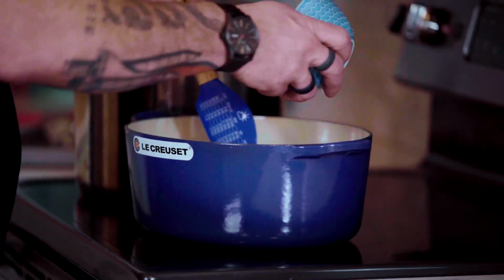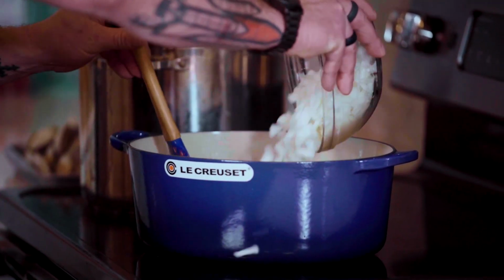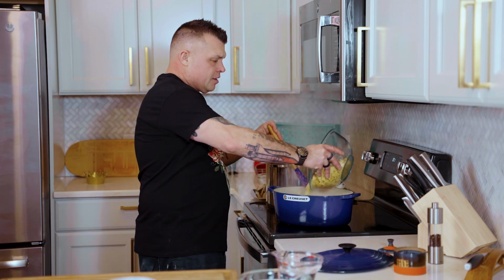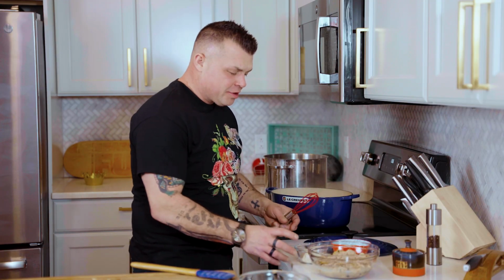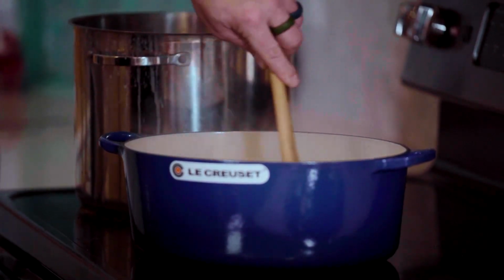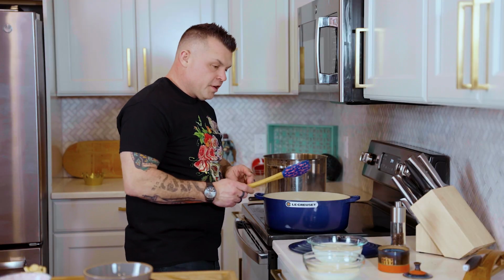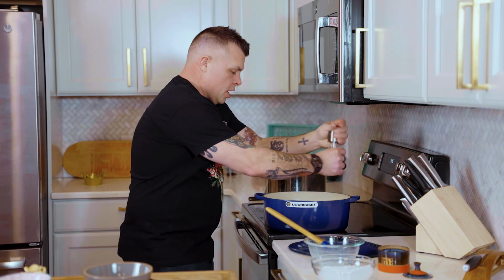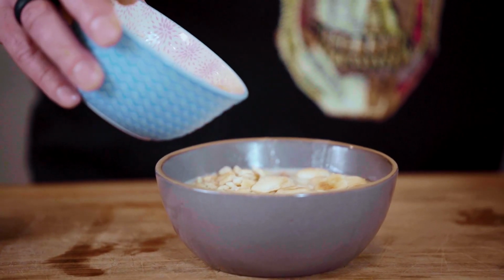How To Make The Best Clam Chowder | Anthony Bourdain's Clam Chowder | New England Chowder Soup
When it comes to appetizers, nothing makes us happier, especially during winter than a great clam chowder. We’ve had ‘em in Alaska, Boston, New York, Florida, Vegas, but our favorite is from the kitchens of Cape Cod, and is the direct recipe of one of our culinary heroes, the great Anthony Bourdain. He’s a purist, and this recipe only uses a few ingredients - but they’re all fresh and perfect. The key here is not only the tender clams, but using salt pork instead of bacon, to create a richer, fattier bite. As he's explained, he learned this from a foul-mouthed Portuguese chef, and we want to honor his spirit, and all of those who toil in the restaurant industry to feed us and make us happy. So raise a bowl and take care of your people. We wanted to pay our respects by making this exactly the way he did. We made this directly from Bourdain’s cookbook, Appetites.

Remember, this soup is built so there are more clams than potatoes, and plenty of pork, too. You want to have a great bite that has all the flavors, so stir it before you serve it and look at the bowl to make sure you’re distributing the goods evenly.

We also need to say this: the culinary world was robbed of this man far too early, and we want to remind everyone to take care of their own mental health as well as keep an eye out for others. Check in on your loved ones and you never know, you might be saving a life. A great resource is the National Suicide Prevention Hotline, which you can
Want more monster recipes and see what we're about? Get down with us across all our platforms:
🍽 Ingredients 🍽
- 8 dozen clams (we used the smallest of the quahog family, little necks), scrubbed and rinsed
- 1/2 lb of salt pork, diced into tasty cubes
- 2 yellow onions, finely chopped
- Salt and fresh ground pepper to taste
- 2 Tbsp of water
- ¼ lb of clarified butter
- 2 Yukon gold potatoes, peeled and diced
- 2c water (approximately, to cover your potatoes)
- 2 Tbsp of all-purpose flour (for slurry)
- 3 Tbsp of milk (for slurry)
- 2c whole milk
- 1c heavy cream
- Pilot crackers
📖 Directions 📖
- In a large, heavy bottom pot, cook the clams, a dozen at a time with a half cup of water, cover, brings to a boil, steam the clams open
- Carefully remove the clams (throwing out any that don’t open) and set them aside on a cookie sheet, letting any clam juice drain on the pan to save for adding to the stock later
- Remove clams from shells, discard shells and save the drippings
- Repeat until all clams have been cooked and are set aside in a bowl
- In a heavy bottomed pot or dutch oven (which we prefer), heat the salt pork over medium heat
- Once the salt pork has started to render its fat, add in 2 Tbsp of water to keep it from browning, stirring occasionally
- Once most of the fat has been rendered (5-7 minutes) add the onions
- Stir the onions until they are coated in the fat, and season with salt and pepper
- Cook until onions are translucent but not browned
- Add the potatoes and just enough water to cover the mixture
- Simmer until the potatoes are just tender (10-12 minutes)
- Whisk the flour and 3 Tbsp of the milk to make a slurry in a small bowl
- Add the slurry to the stockpot and stir really well
- Add the clams and their liqueur
- Cook for 5 minutes until the clams are heated through
- Just before serving, add the rest of the milk and the heavy cream
- Warm it through, but DO NOT BOIL
- Season to taste with more salt and pepper
- Pour into a bowl, topped with crushed crackers
- Drizzle with a little clarified butter
- Enjoy a true chowder from a true legend
⏰ Time Stamps ⏰
0:00 Intro
0:38 Ingredients
1:15 Cook the clams
1:27 Cook the pork, render the fat
1:54 Add the onions
2:26 Add the potatoes and water
2:49 Separate the clams from the shell
3:13 Create your slurry
3:47 Toss in your clams, liqueur and mix
4:07 Add the milk and cream
4:54 Serve and enjoy!
About Spatchcock Funk:
All you need to make great moments is mighty chow, something good to sip on and the right people. We're here to help you with the first two, you just share it with your squad. the Spatchcock crew calls on a rotating cast of characters to help you do it right. Regardless of where you're from, who you love, or what you do - if you love food, drinks and great experiences, we're on your side. Like the great Adam Yauch said, "You gotta fight for your right to party." We're fighting for you.